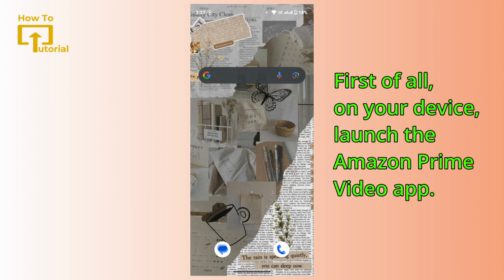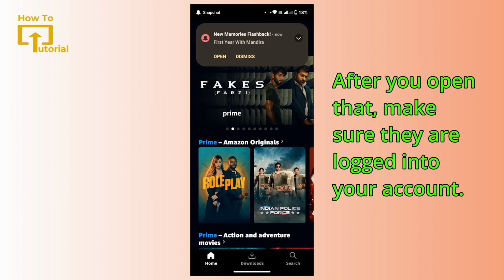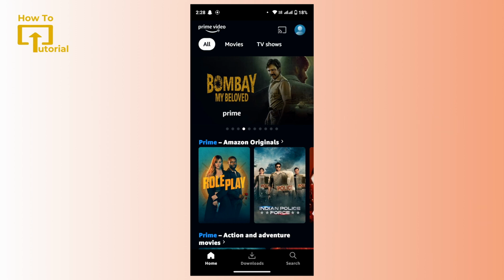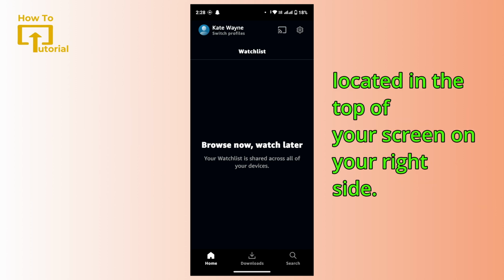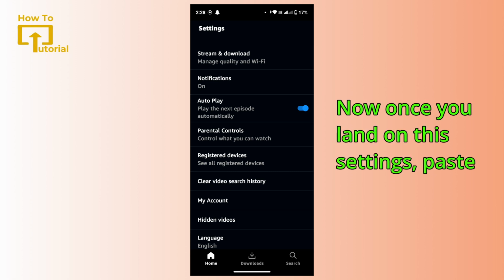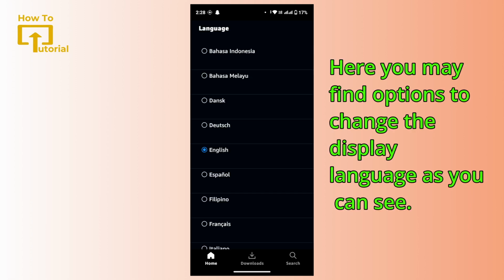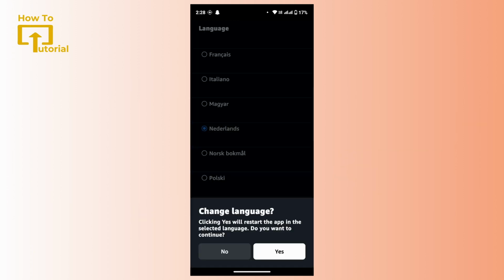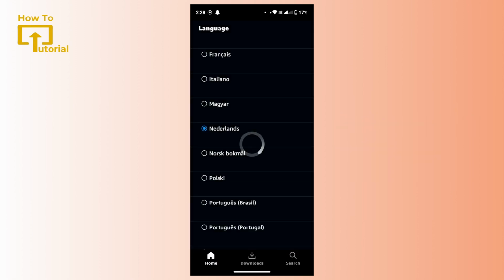How to Change Language In Amazon Prime Video?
Learn How to Change Language In Amazon Prime Video with quick and easy steps.

Tired of the same default English language on Amazon Prime Video. Don't Worry, This tutorial from Login Helps will guide you on changing Language on your video with ease.